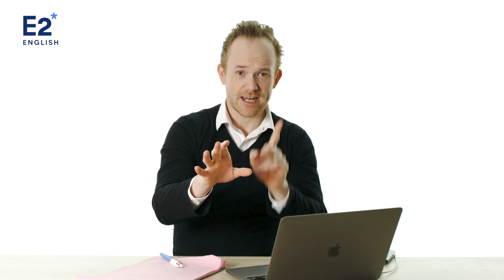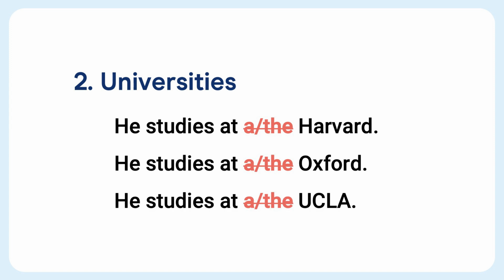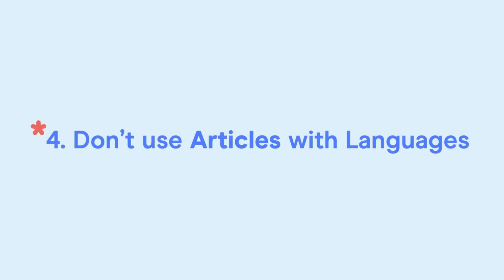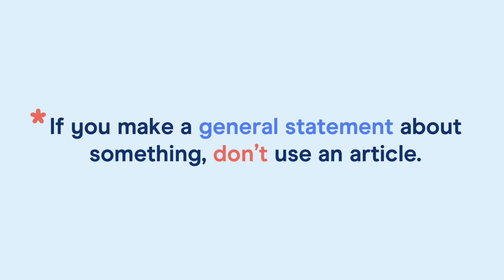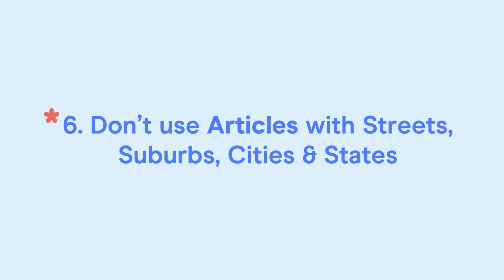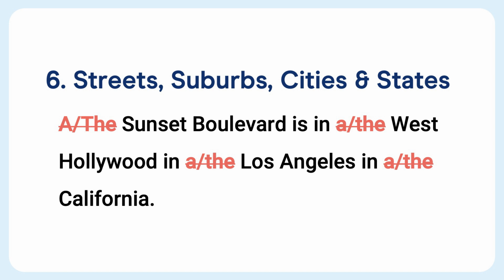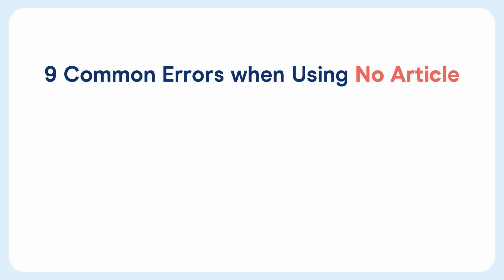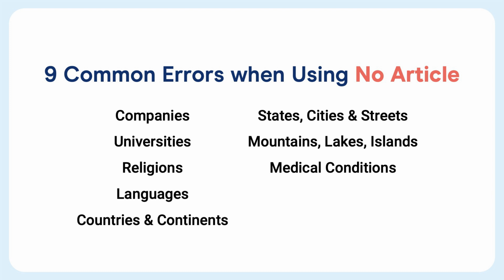Don't Make These English Mistakes when Using the Zero/No Article!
In this video, E2 English Expert Mark teaches you 9 things about the Zero Article in English. Watch this video to learn how you can avoid mistakes when using the no article.